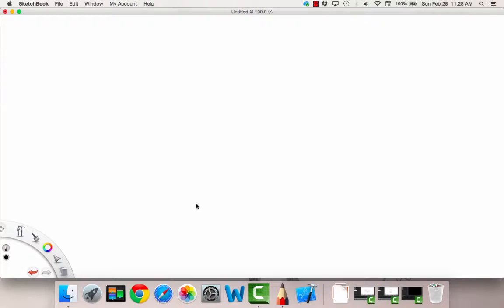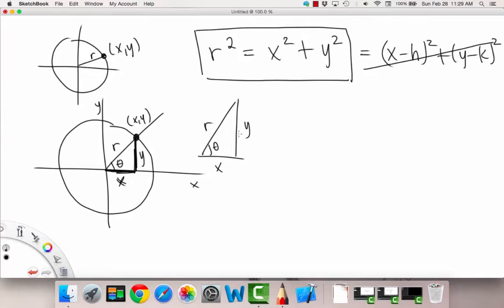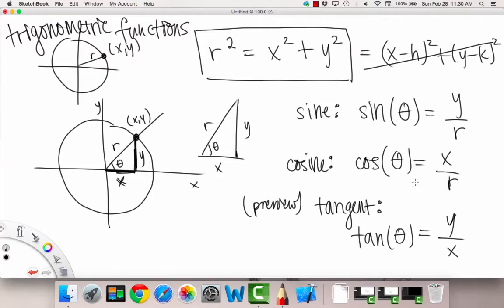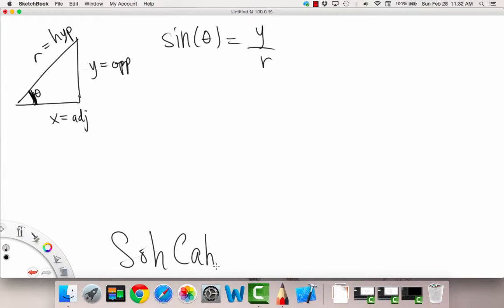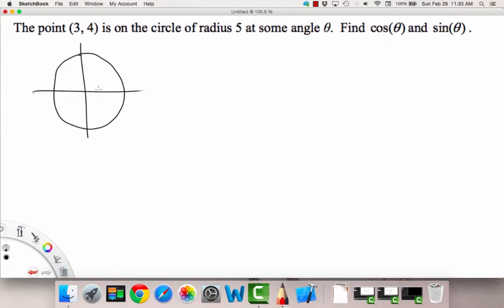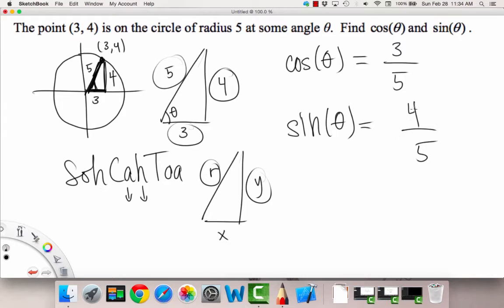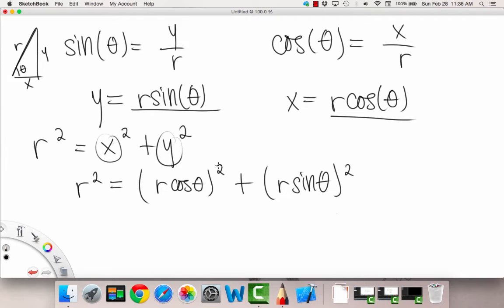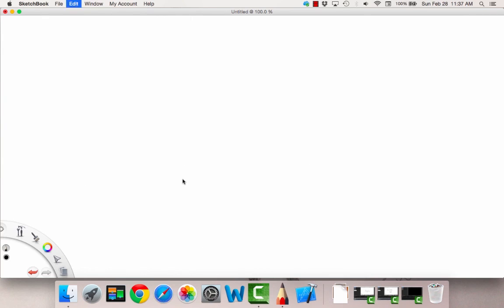Points in Circles using Sine & Cosine Overview pt 1 | Precalculus | Griti